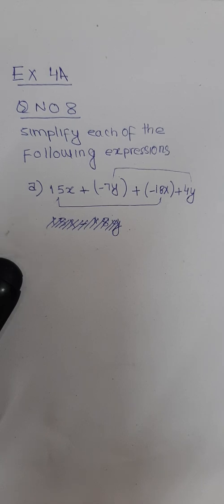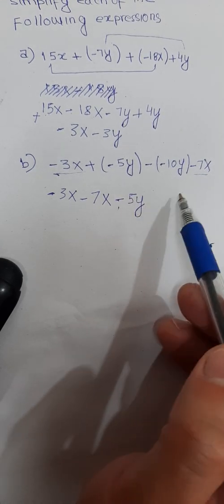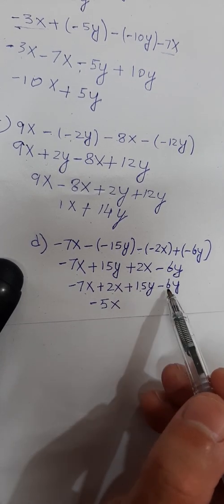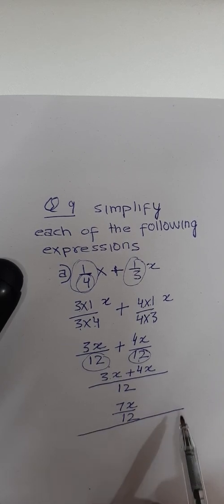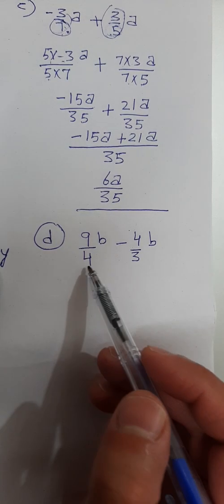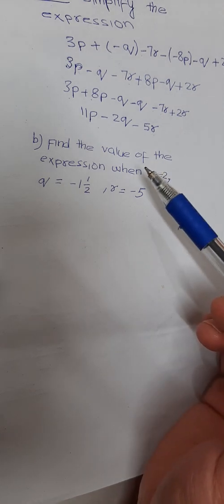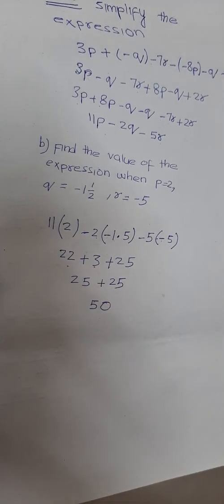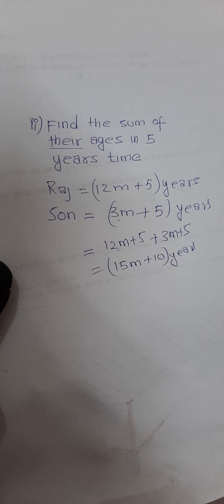D1 math - Ex 4A - Q8, 9, 10, 11 || 2020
In this video question number 8 to 11 are solved form exercise 4a of new syllabus math D1. Students can get complete concept of the questions after watching this video. complete solution of Ds are uploaded on this channel.